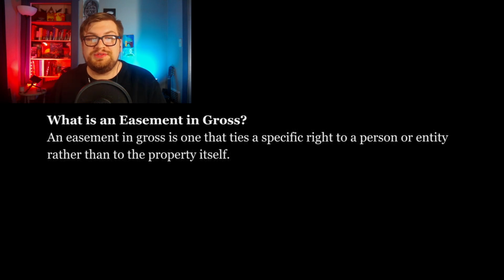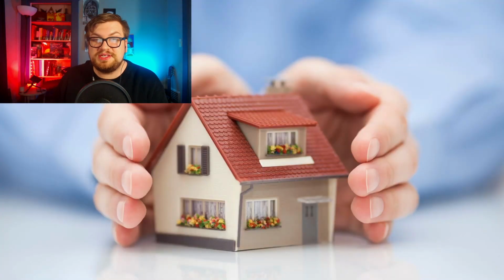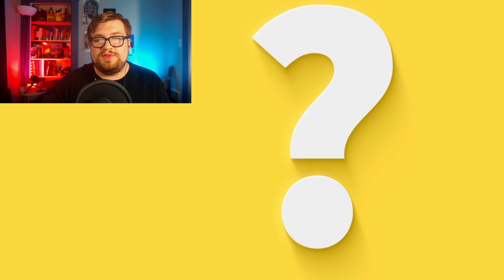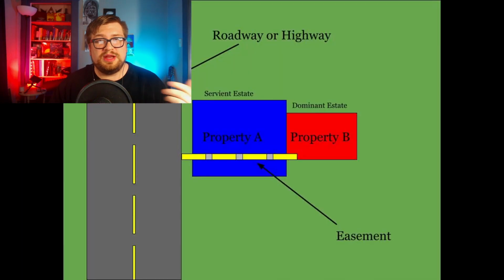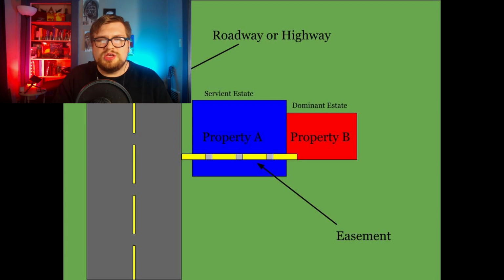Easement in Gross: What is it? Real estate license exam questions.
Today we discuss easements in gross, give textbook examples, explain the difference between appurtenant easements, and more!

Remember an easement in gross is one that ties a specific right to a person or entity rather than to the property itself.

0:00 Introduction
0:16 Easement in Gross Definition
1:22 Easement in Gross Examples
2:33 Is an Easement in Gross Appurtenant?
3:40 Getting Rid of an Easement in Gross
4:22 What Do You Need to Know for the Exam?

Want to learn more about the intelligent way to get your real estate license and start a successful real estate career? Then make sure to visit the Real Estate License Wizard; getting started is easy.